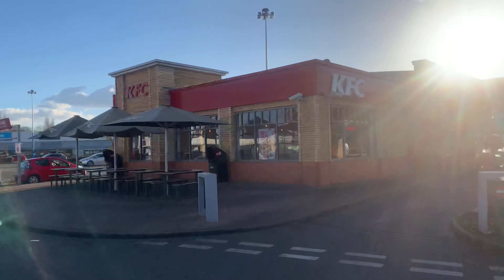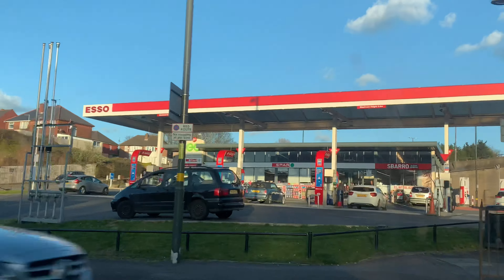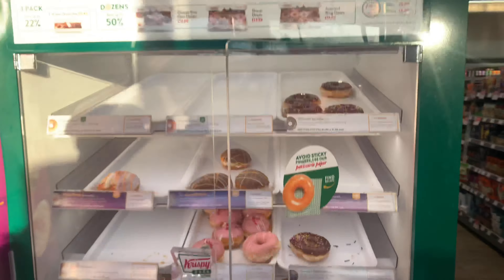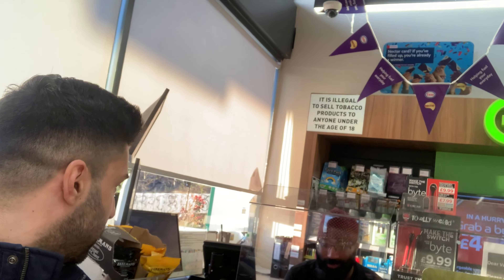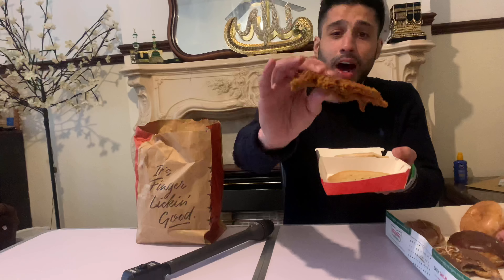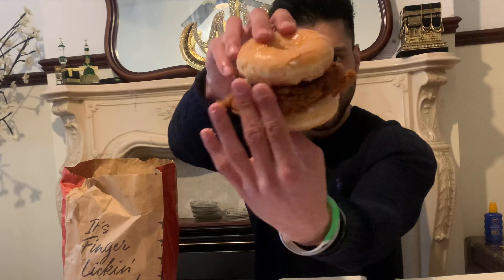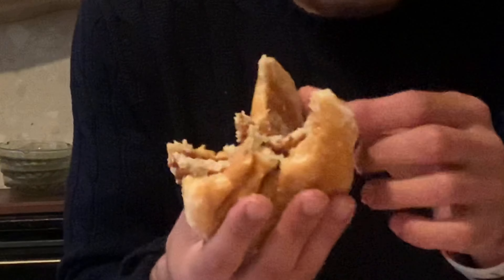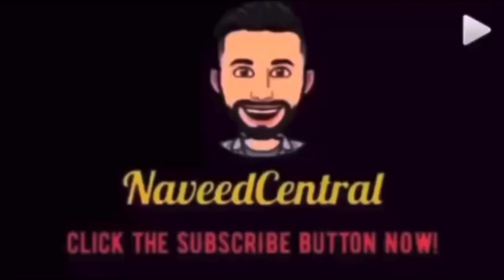KFC DONUT CHICKEN SANDWICH/BURGER REVIEW *SECRET MENU*